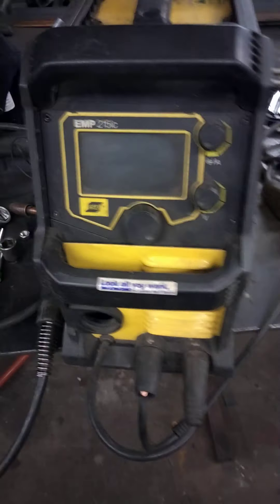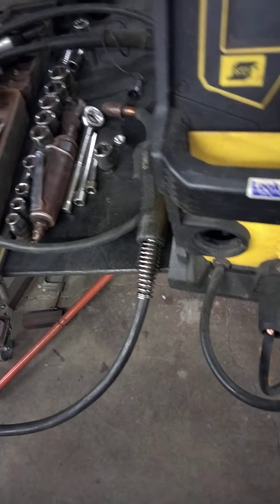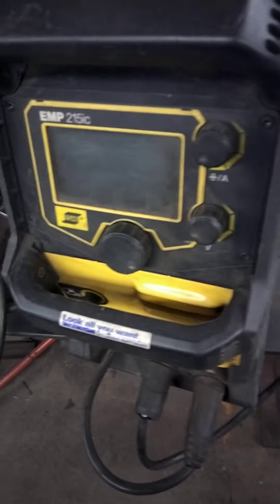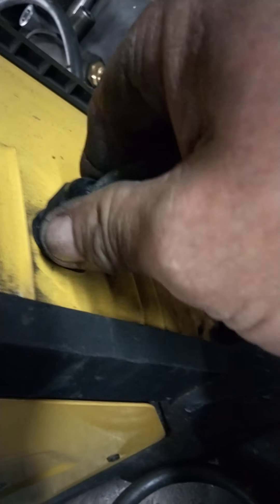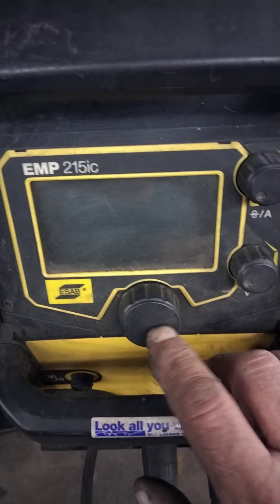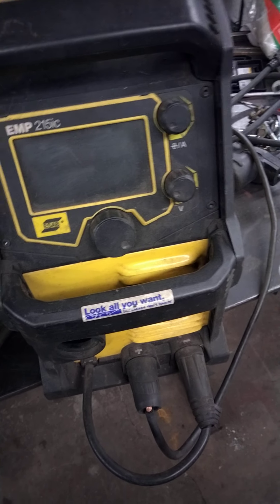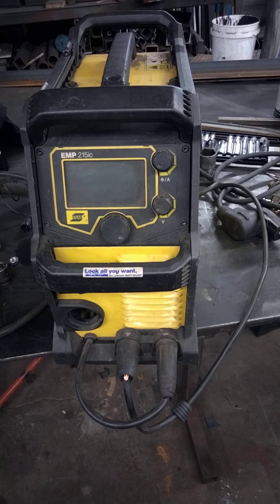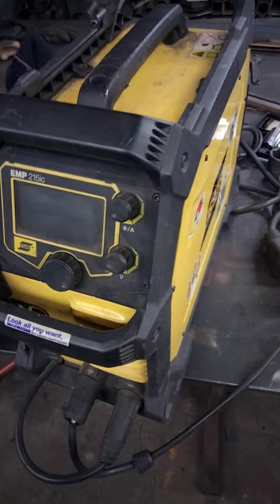Esab . Watch before you buy !